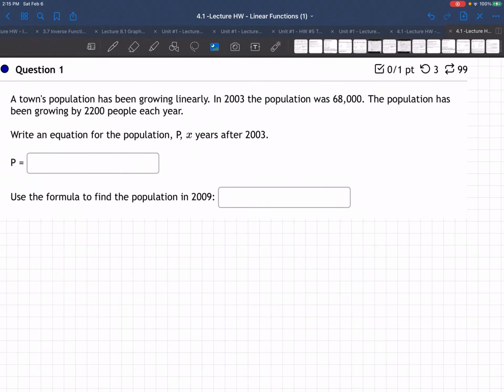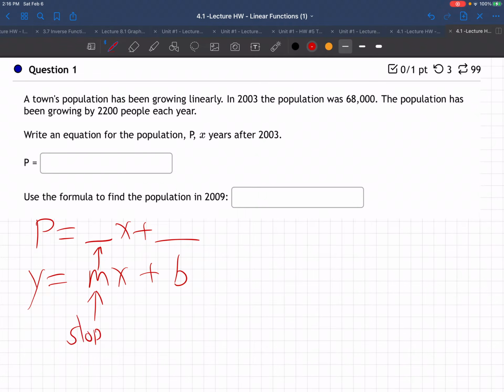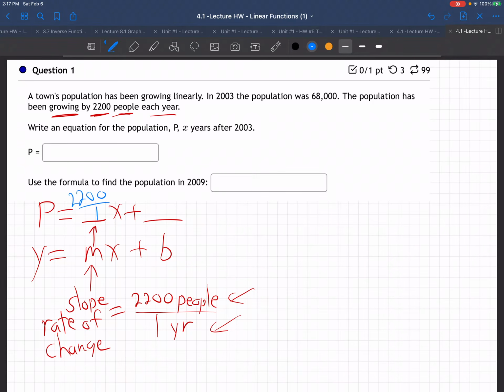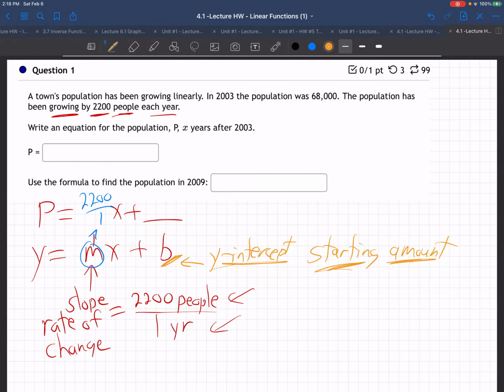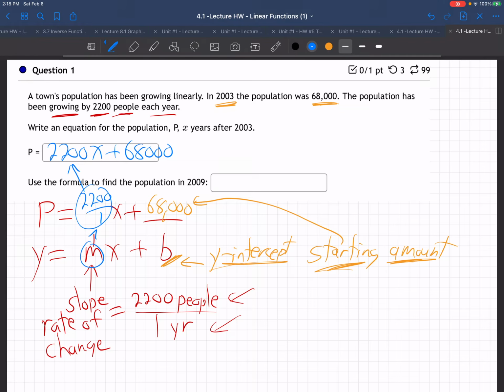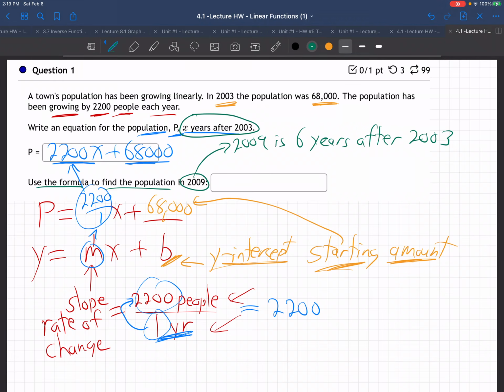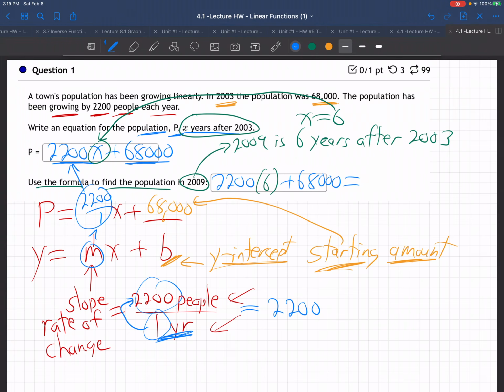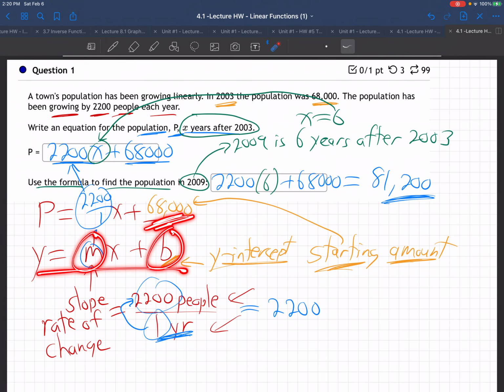m3a-4.1 lecture hw1